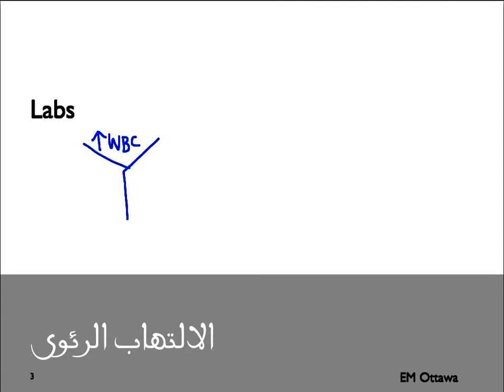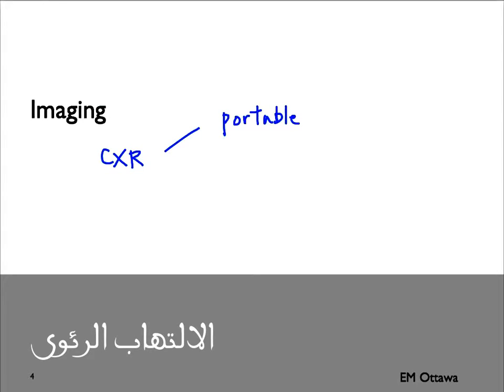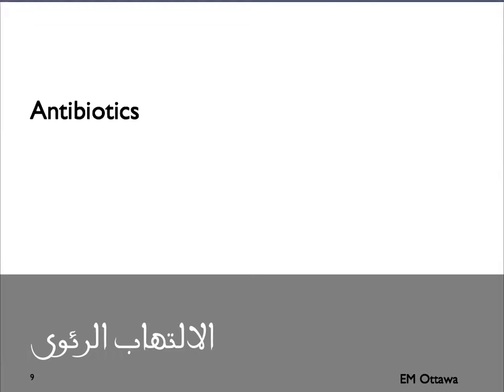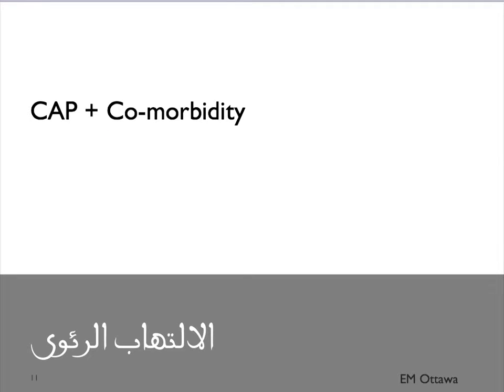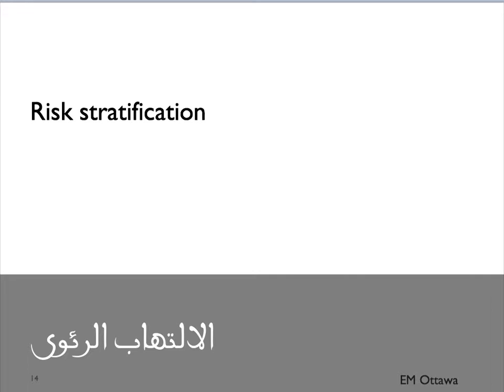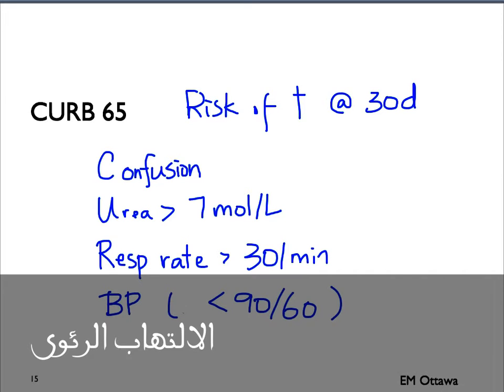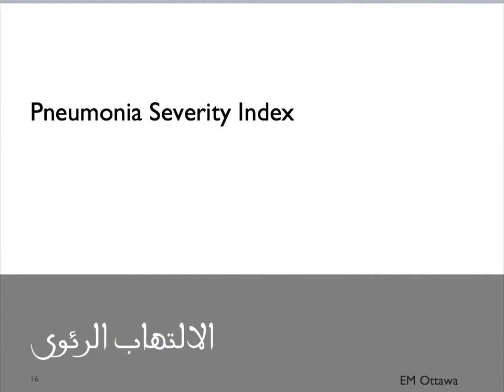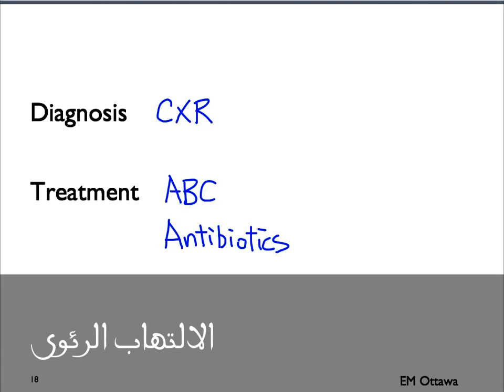pneumonia الالتهاب الرئوى